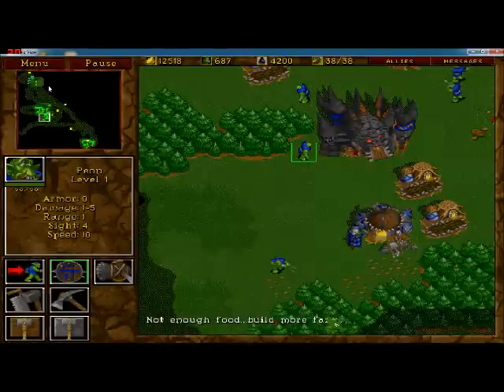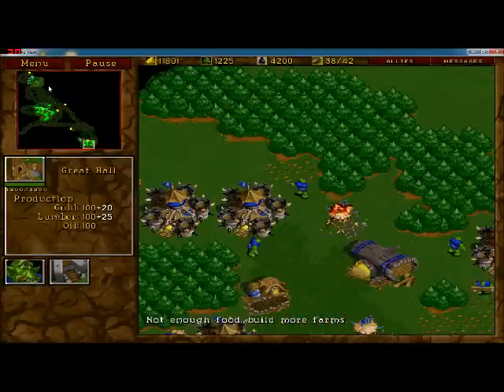2/2 Warcraft 2 Training s9 vs 11 tower war GOW EF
2/2 Warcraft 2 Training s9 vs 11 tower war GOW EF